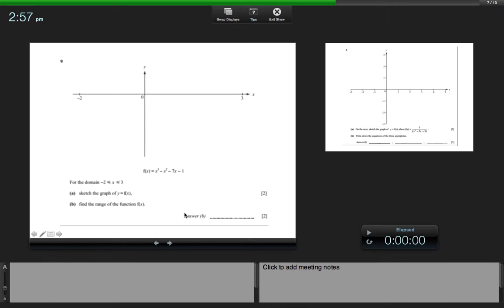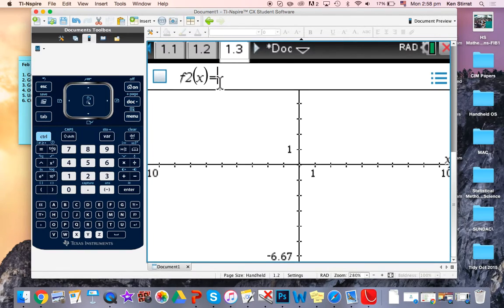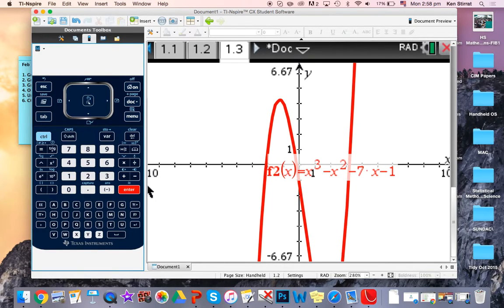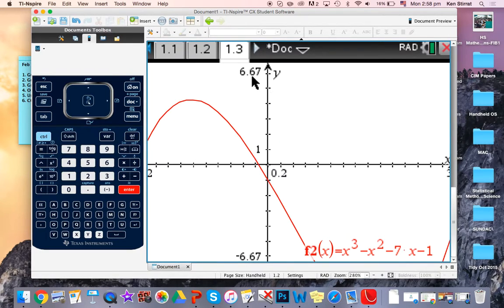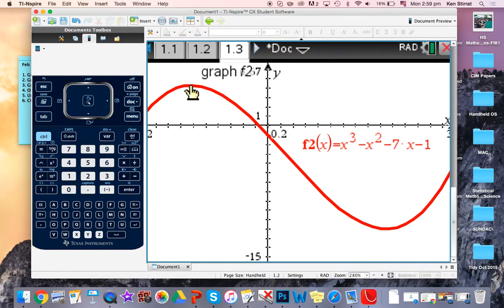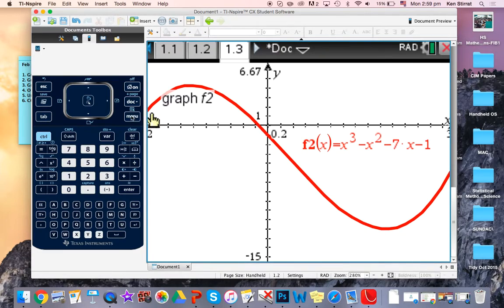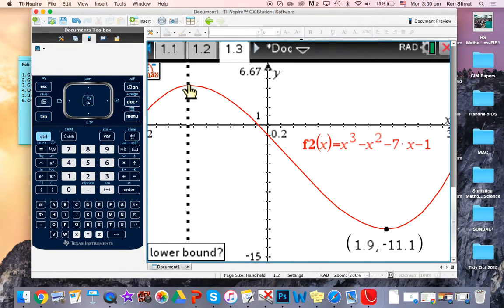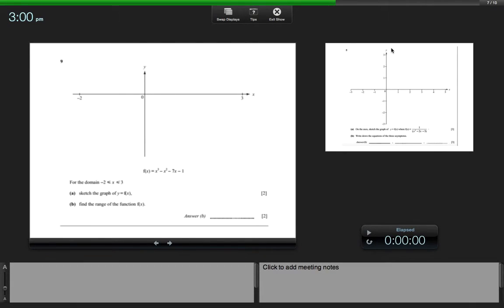TI-Nspire to draw functions for range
Sketching a function on TI-Nspire to determine range